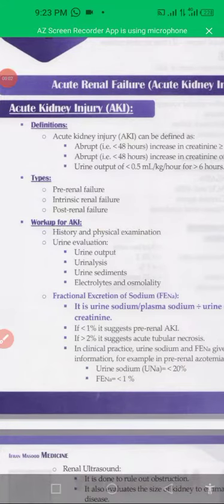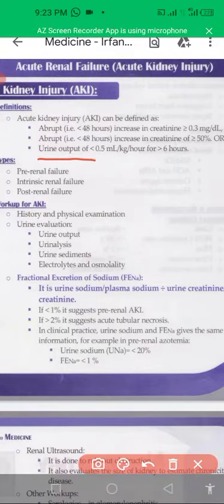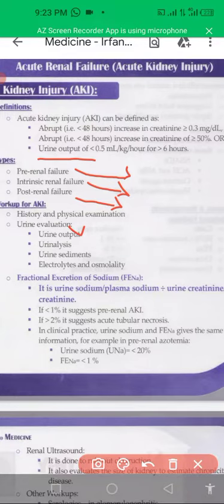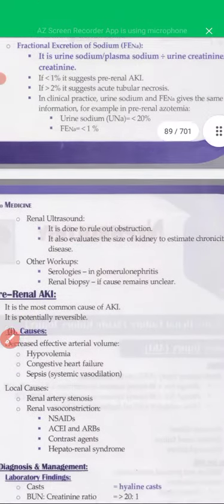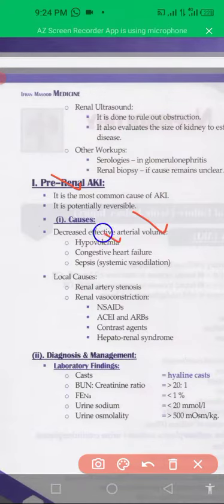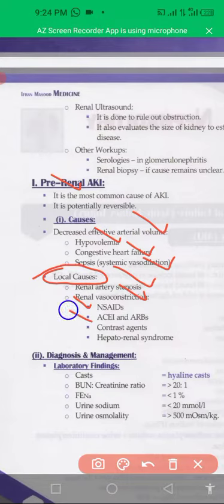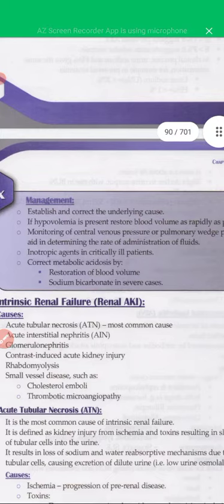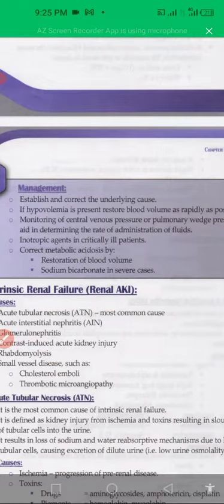Acute kidney injury